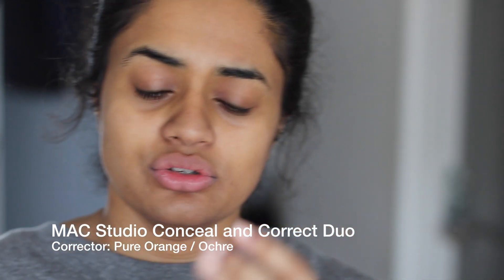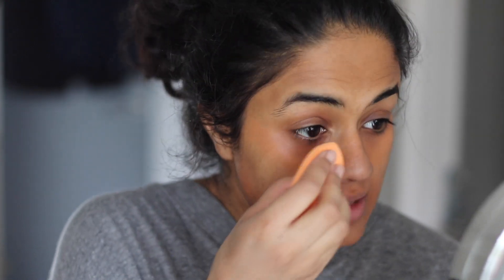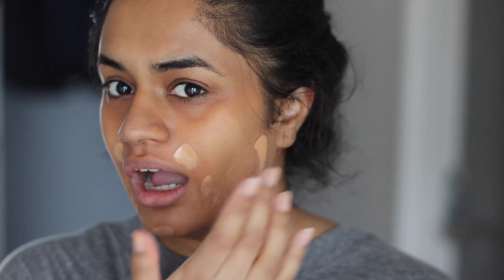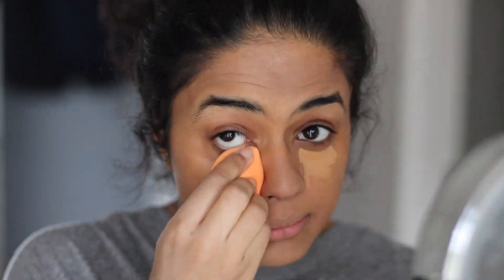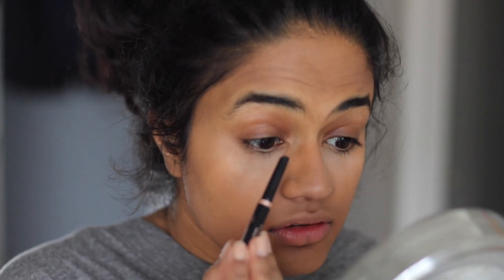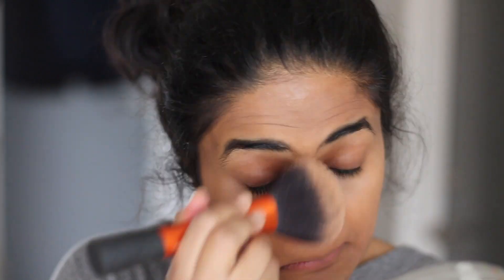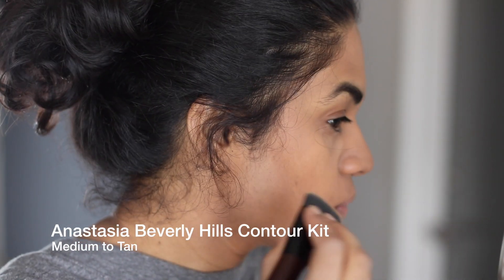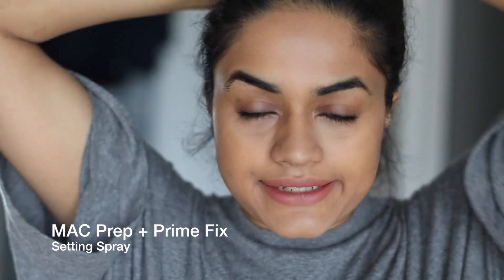My Everyday Makeup Look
Hello guys! ^_^
I've got a simple random makeup look video for you guys. Just a very simple casual everyday makeup look that I mostly prefer in my everyday when going to uni or work ^_^ I hope you guys like it!

Related blogposts:
Coming soon...

Products used for this look:
Coming soon...